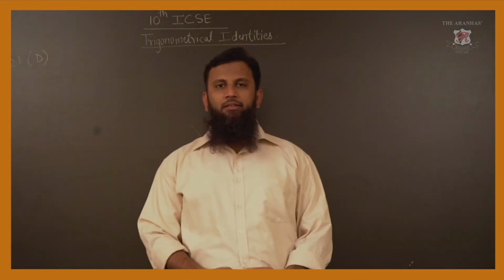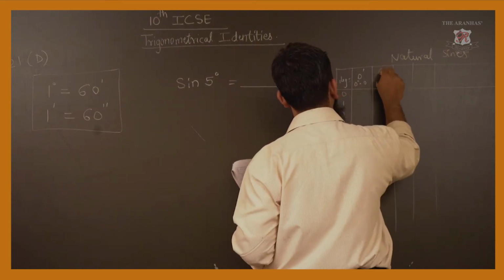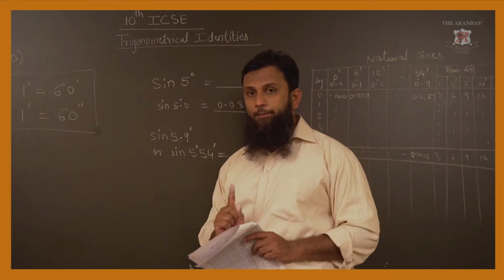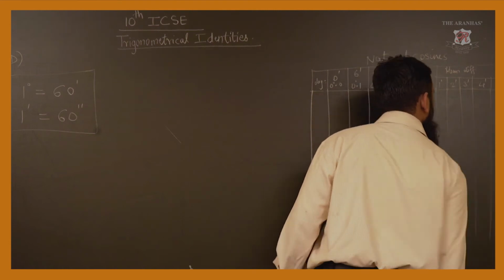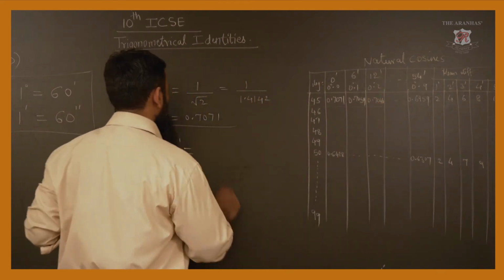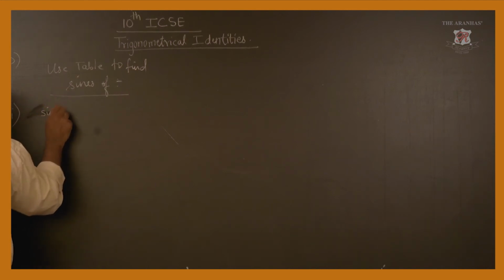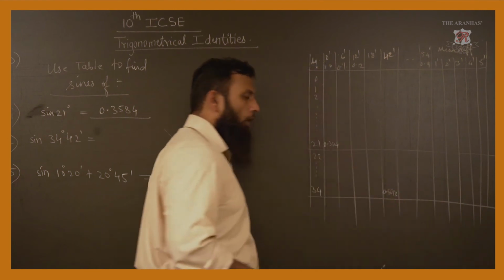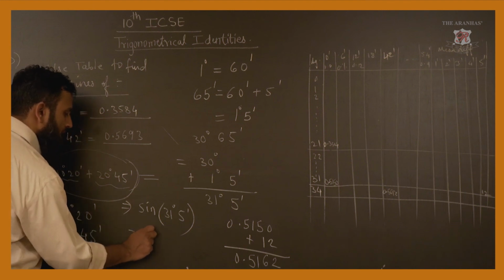Y224 ICSE 10th Maths C-21 Trigonometrical Identities Part 04